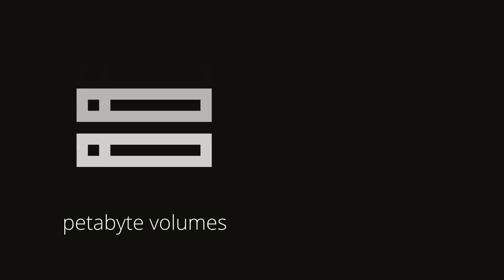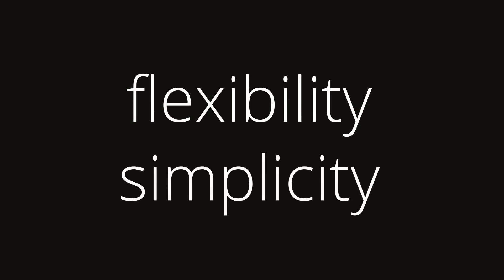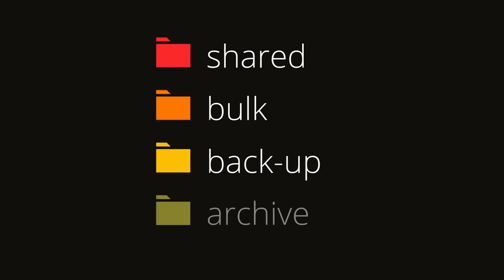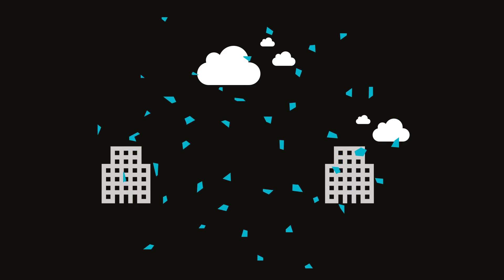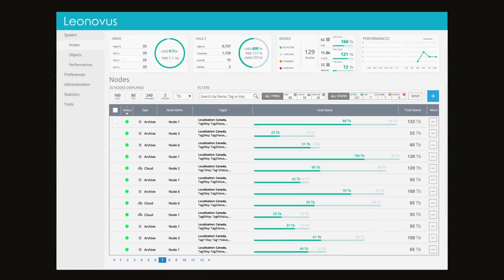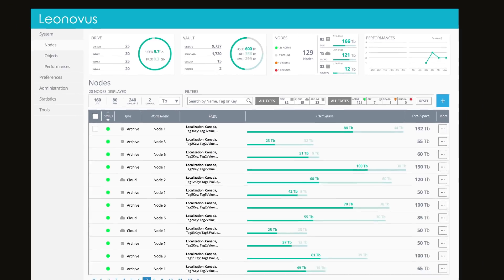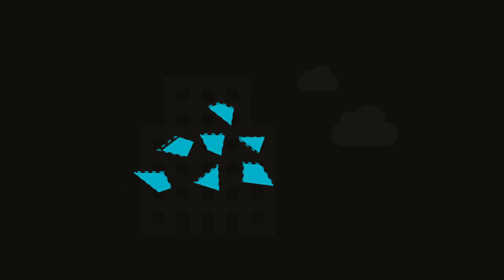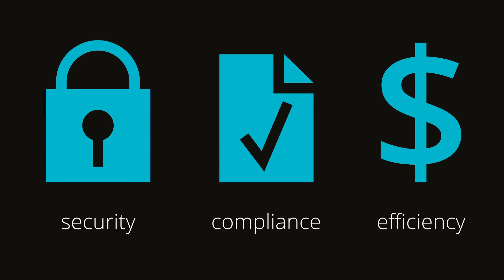How Leonovus Vault's Multi-Cloud Data Controller Works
Leonovus Vault is a multi-cloud data controller. Our clients can utilize the power of multi-cloud data storage with no vendor lock-in to offer great data flexibility. Whilst providing our clients with a compliant and secure enterprise data storage solution.